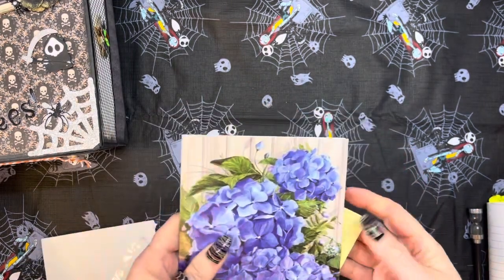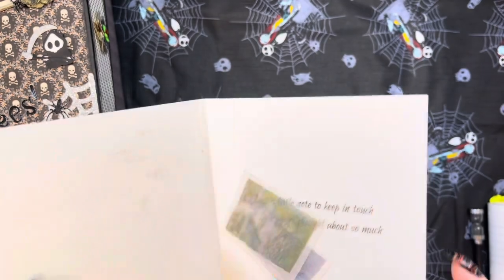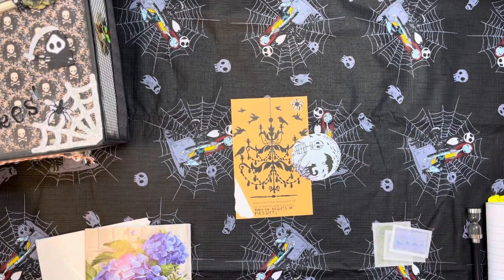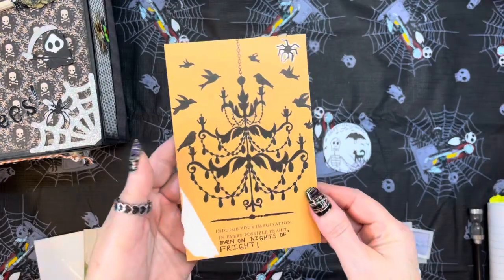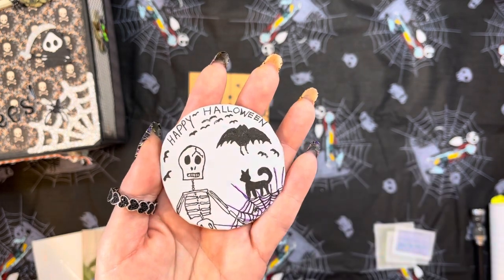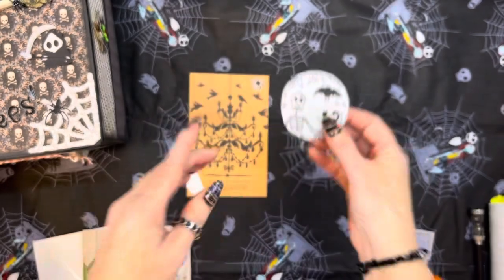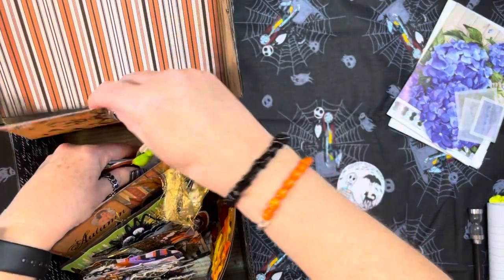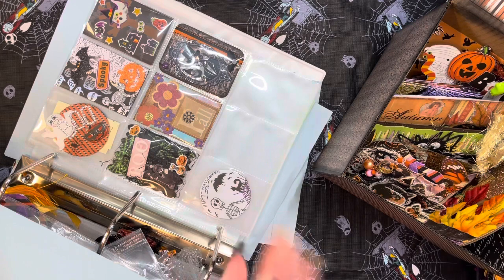Entry #22 The Real Prince Club to my 3rd Halloween/Fall Challenge 👻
Not intended for anyone under the age of 18

The Real Prince Club

Challenge Video